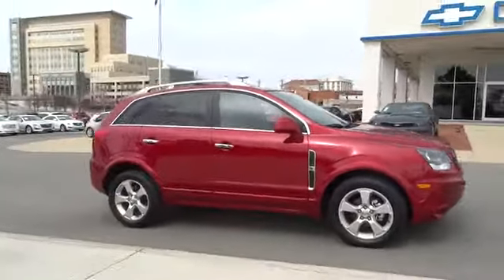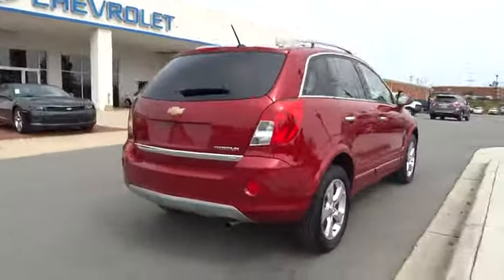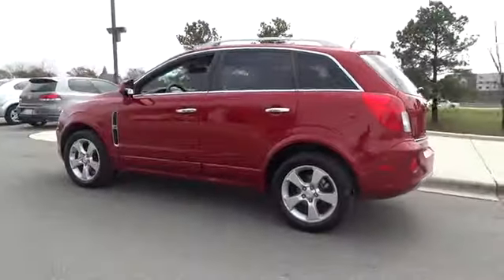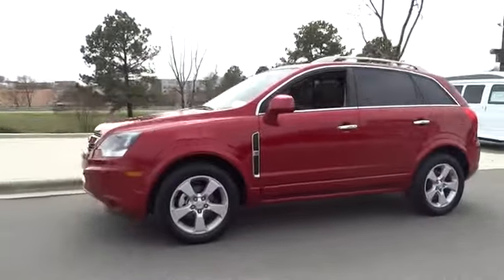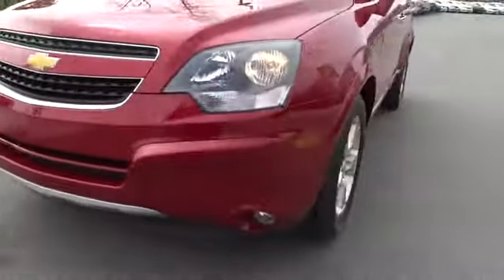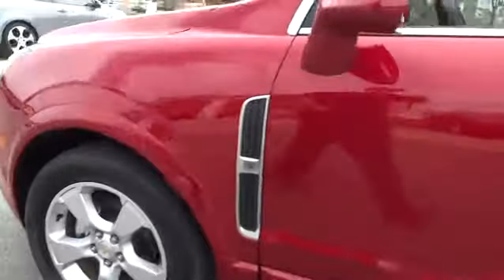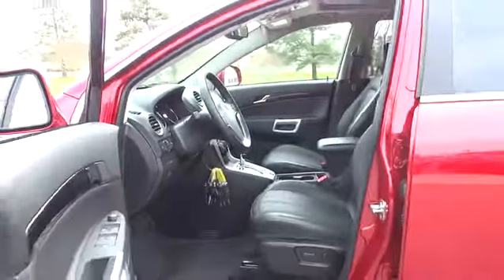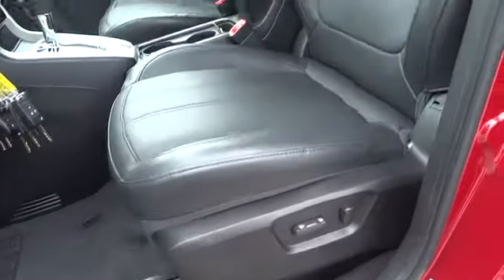2015 Chevrolet Captiva Sport Fleet Durham, Chapel Hill, Raleigh, Cary, Apex, NC GP10723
2015 Chevrolet Captiva Sport Fleet
2015 Chevrolet Captiva Sport Fleet  - Stock#: GP10723 - VIN#: 3GNAL4EK0FS507003

409 S Roxboro St.

LTZ trim. Nav System, Moonroof, Heated Leather Seats, Chrome Wheels, Onboard Communications System, Remote Engine Start, Premium Sound System, Head Airbag, ENGINE, 2.4L DOHC 4-CYLINDER SIDI (SP... CRYSTAL RED TINTCOAT AND MORE! KEY FEATURES INCLUDE: Leather Seats, Sunroof, Heated Driver Seat, Premium Sound System, Onboard Communications System, Chrome Wheels, Remote Engine Start, Heated Seats, Heated Leather Seats Keyless Entry, Steering Wheel Controls, Rear Parking Aid, Heated Mirrors, Electronic Stability Control. OPTION PACKAGES: AUDIO SYSTEM, CHEVROLET MYLINK RADIO WITH NAVIGATION, COLOR TOUCH-SCREEN DISPLAY, AM/FM/SIRIUSXM RADIO WITH CD PLAYER AND GPS NAVIGATION SYSTEM includes Bluetooth streaming audio for music and select phones; Hands-Free smartphone integration, CRYSTAL RED TINTCOAT, LTZ PREFERRED EQUIPMENT GROUP includes Standard Equipment, TRANSMISSION, 6-SPEED AUTOMATIC (STD), ENGINE, 2.4L DOHC 4-CYLINDER SIDI (SPARK IGNITION DIRECT INJECTION) with VVT (Variable Valve Timing) and E85 capability (180 hp [135.7 kW] @ 6700 rpm, 172 lb-ft of torque [232.2 N-m] @ 4900 rpm) (STD). LTZ with CRYSTAL RED METALLIC TINTCOAT exterior and BLACK interior features a 4 Cylinder Engine with 180 HP at 6700 RPM*. BUY FROM AN AWARD WINNING DEALER: This dealership is a member of the Hendrick Automotive Group, the 6th largest automotive group in the United States. This gives us many advantages over our competition. I know that when you buy a New or Pre-owned vehicle from Hendrick Durham Auto Mall you know you are getting a vehicle from a reputable organization. Like most successful companies, our business, products and services are only as good as our employees. Horsepower calculations based on trim engine configuration. Please confirm the accuracy of the included equipment by calling us prior to purchase.